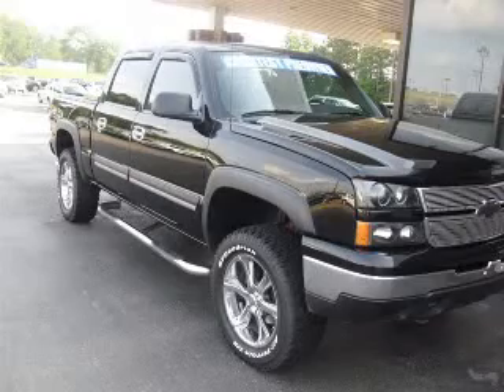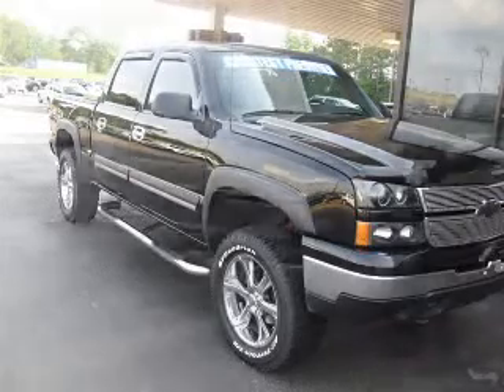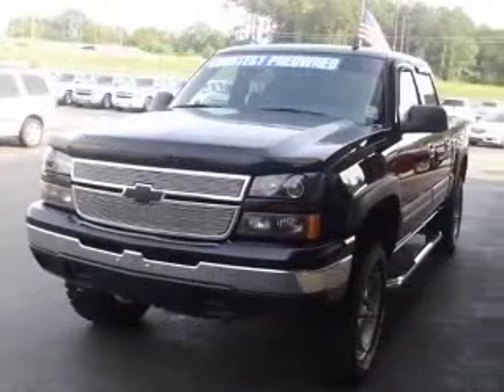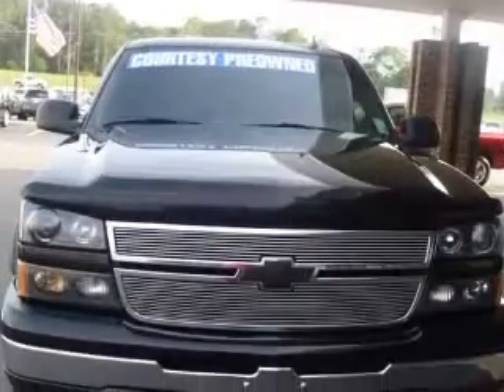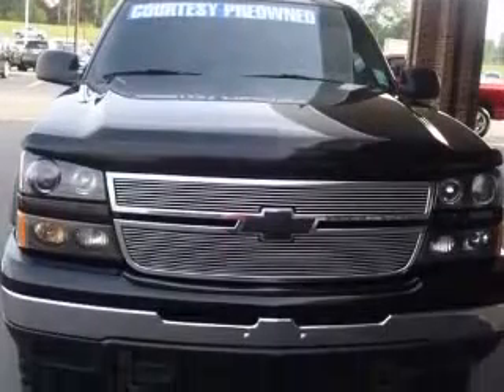2007 Chevrolet Silverado 1500 Classic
Courtesy Chevrolet Buick GMC Cadillac of Ruston

2007 Chevrolet Silverado 1500 Classic LT1
Engine: 5.3L V8
Trans: Automatic 4-Speed
Mileage: 85,079

(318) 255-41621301 N Service Rd